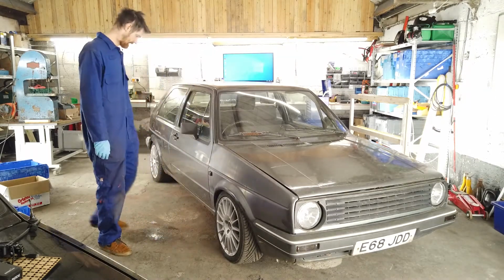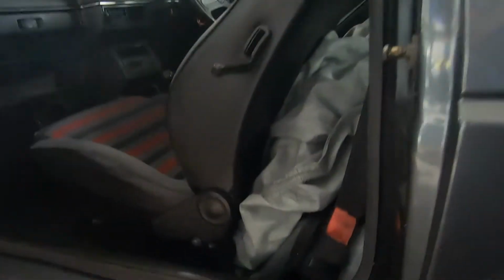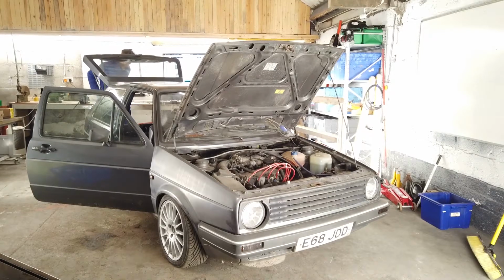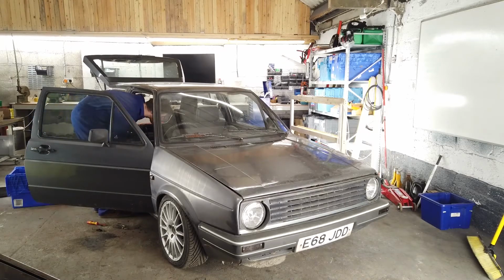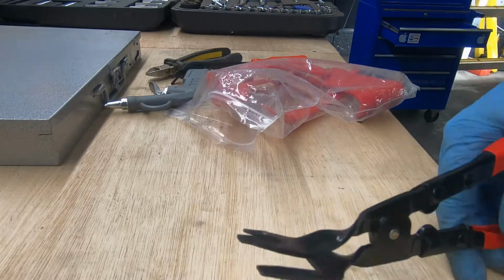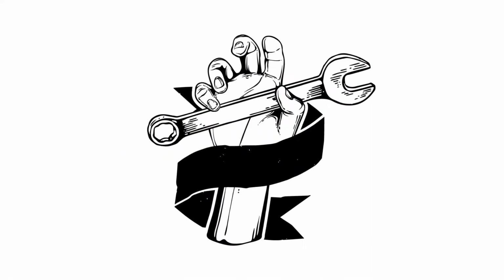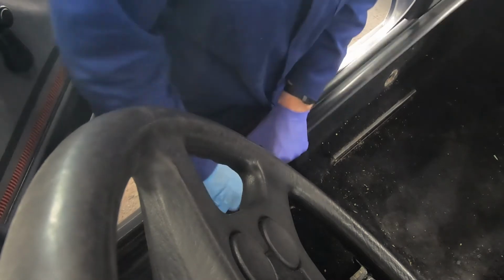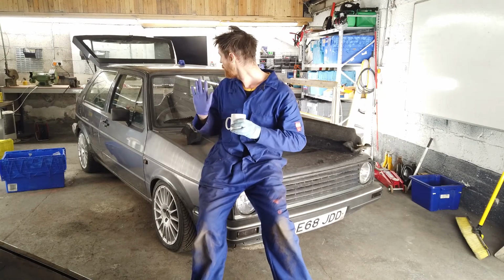I bought a 1987 VW mk2 Golf GTi on eBay - how bad can it be? // Part 01 - First look and stripping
A first look at our latest project car - a £1500 Volkswagen mk2 Golf GTi bought sight unseen from eBay

We do a quick walk around the car and then begin to strip the interior.

Slow Watch warning - this is a slow paced video with minimum jazz factor.

The plan for this car is a full strip down and rebuild - learning new skills along the way. If you don't try it, you don't learn!

We're new here, and at the same time as learning about fixing up this car, we're also learning how to make videos at the same time, so there will be some questionable camera work.